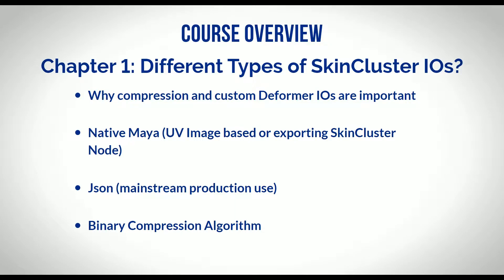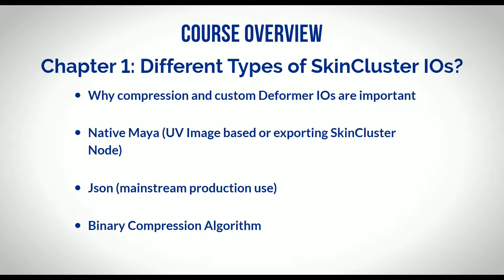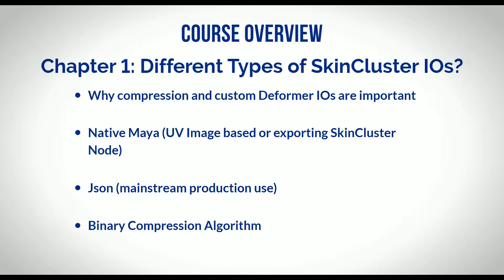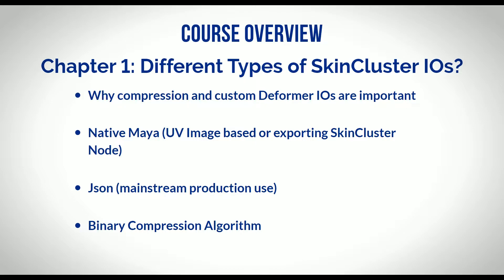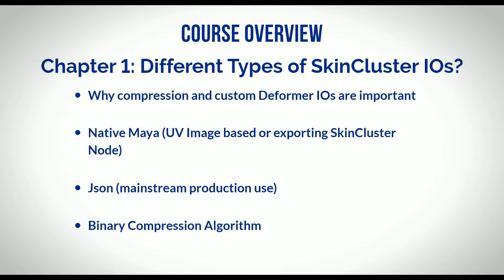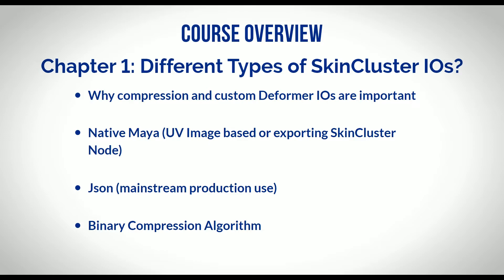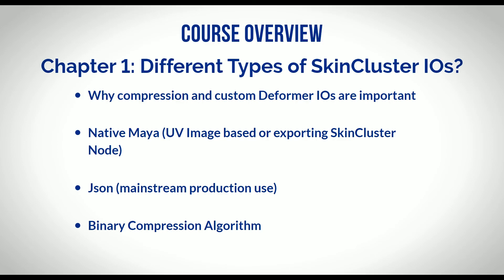The importance of Compression and Custom Deformer IOs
Check it out on @cgcircuitLLC